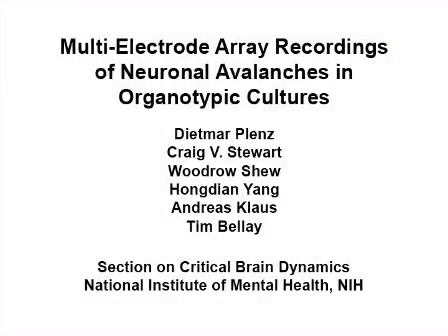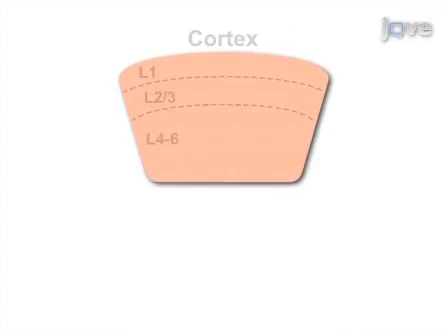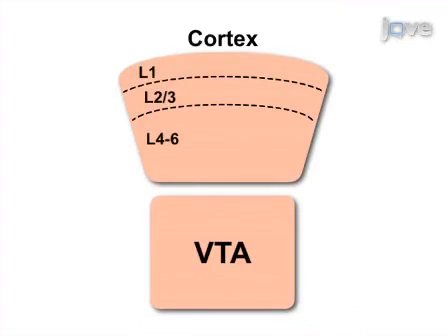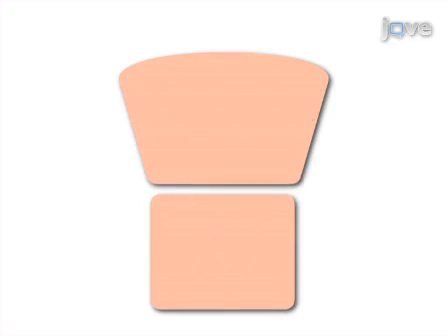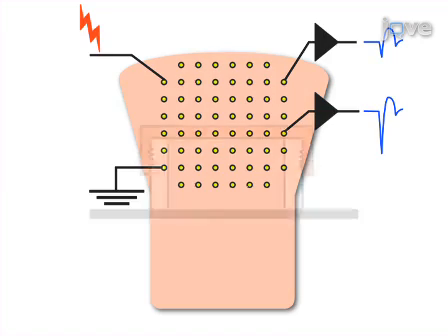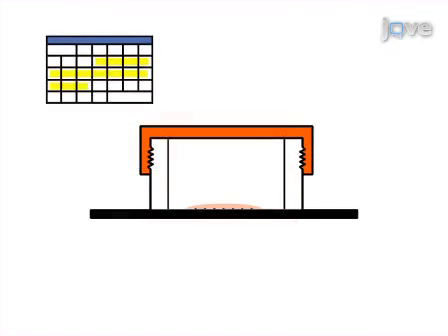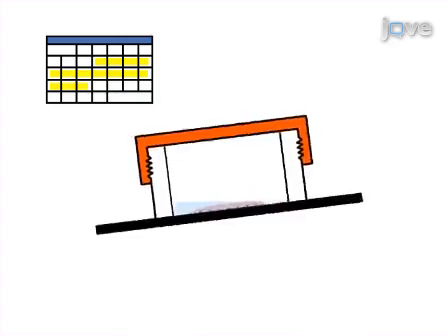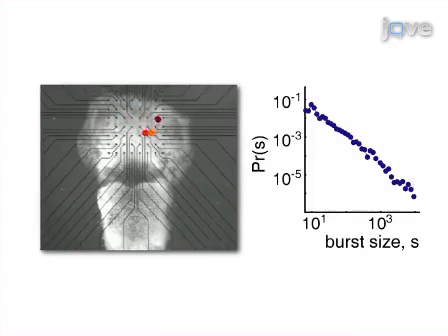Multi-Electrode Array Recordings: Neuronal Avalanches In Organotypic Cultures l Protocol Preview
Multi-electrode Array Recordings of Neuronal Avalanches in Organotypic Cultures -  a 2 minute Preview of the Experimental Protocol

Dietmar Plenz, Craig V. Stewart, Woodrow Shew, Hongdian Yang, Andreas Klaus, Tim Bellay
National Institute of Mental Health, Section on Critical Brain Dynamics;

A robust way to study neuronal avalanches, i.e. scale-invariant spatio-temporal activity bursts, indicative of critical state dynamics in cortex.  Avalanches emerge spontaneously in developing superficial layers of cultured cortex which allows for long-term measurements of the activity with planar integrated multi-electrode arrays (MEA) under precisely controlled conditions.